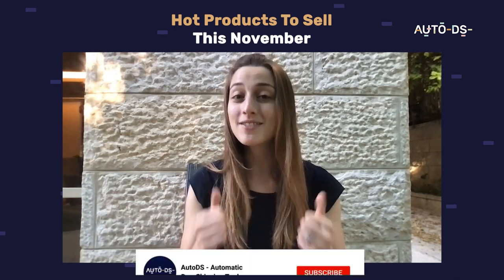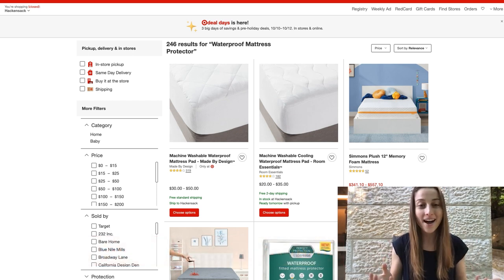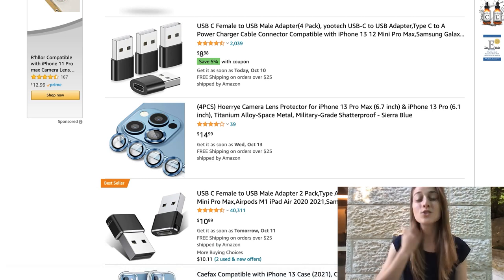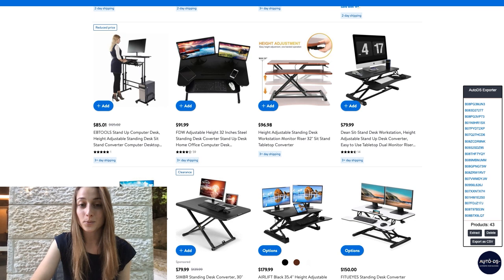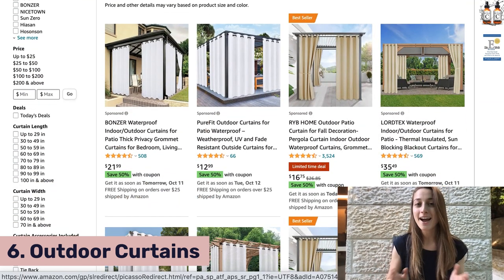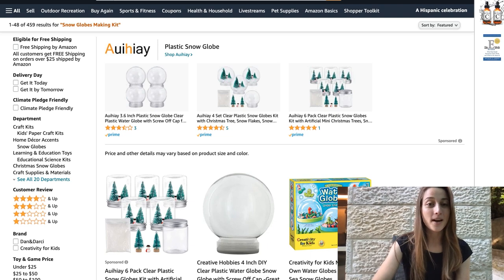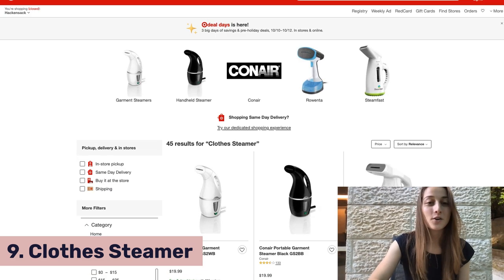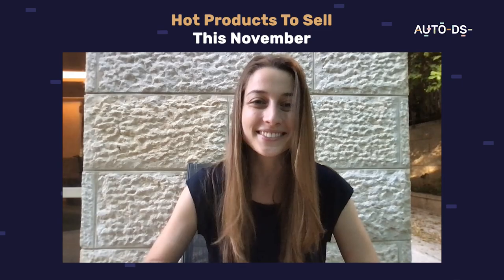Top 10 Trending Dropshipping Products To Sell In November 2021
November is here and Q4 sales are through the roof! Whether you're creating a new dropshipping store or upgrading an existing one, our top 10 trending products to sell in November will put you on the right track to more sales and profiting!

✅ Sell These Right Now - The HOTTEST Dropshipping Products